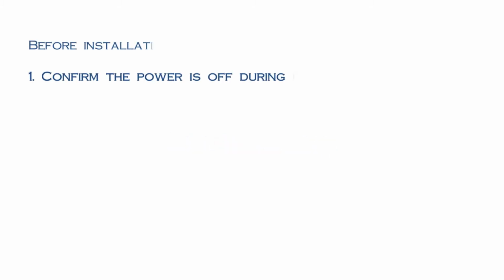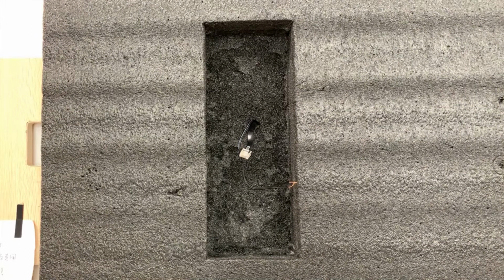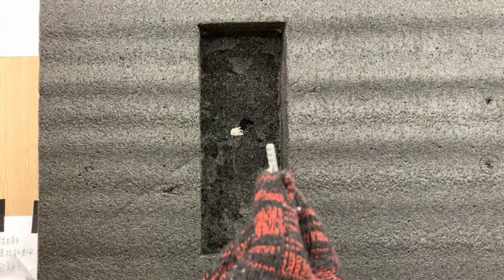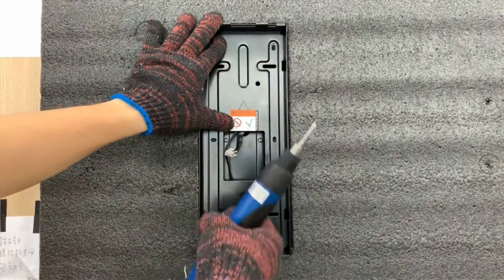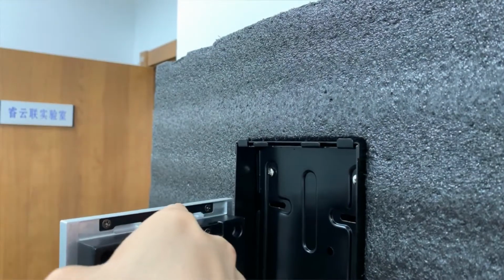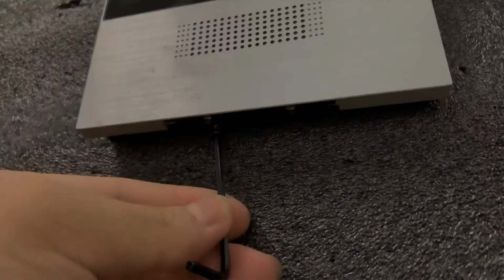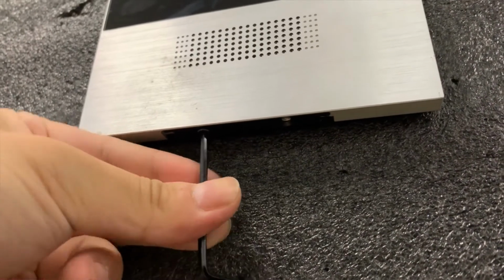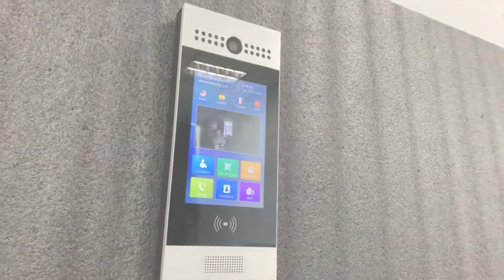How to install the on-wall mounting version of Akuvox R29S door phone_Part 4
This video will show you the steps for the flush-mounted installation for R29.